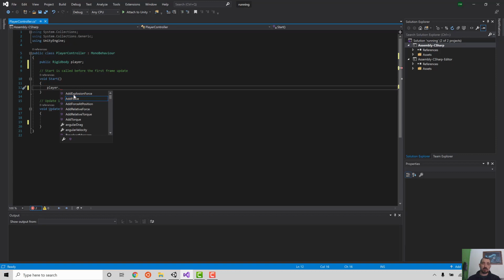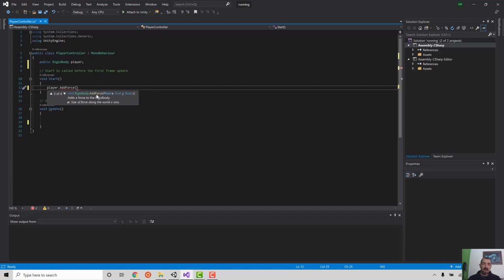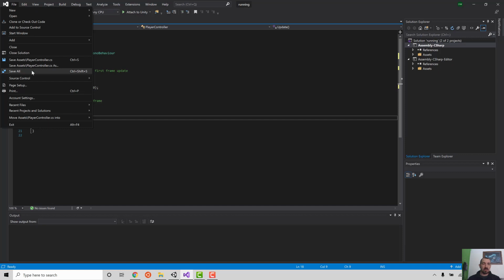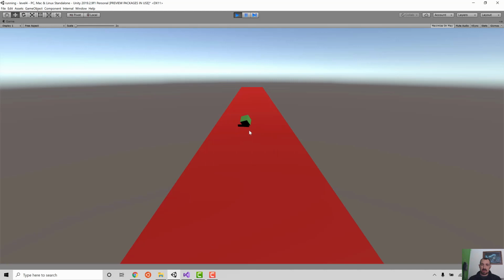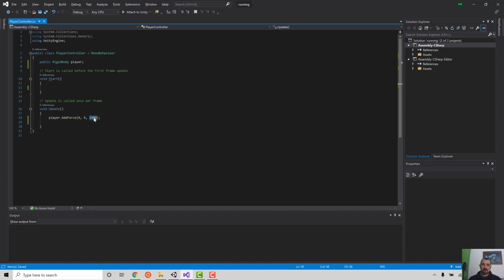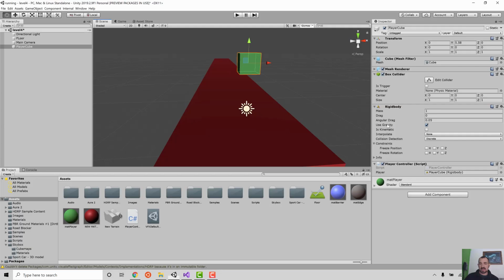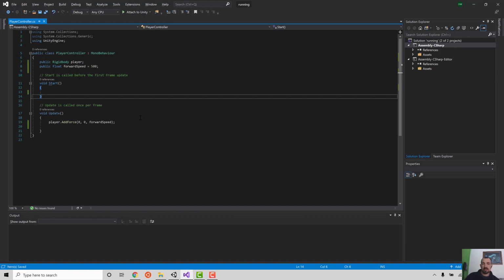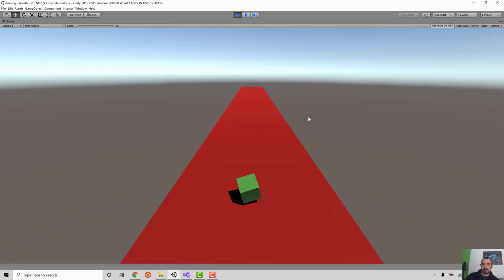Unity 3D Racing Game Part 5 - adding force to player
In this video we go over how to add force to our player, making them fly off into the map!